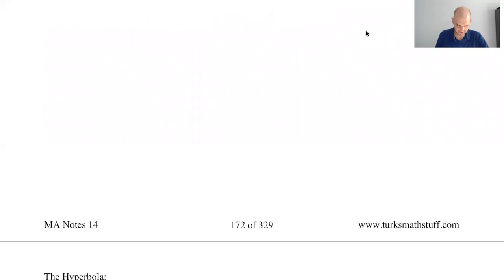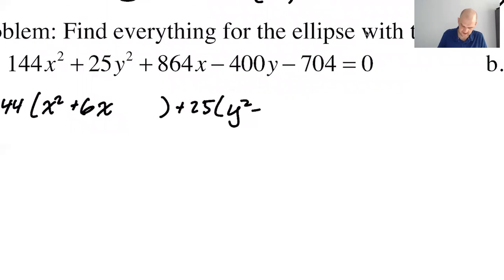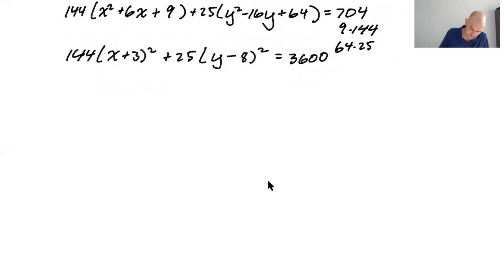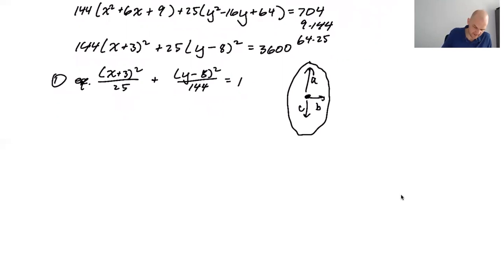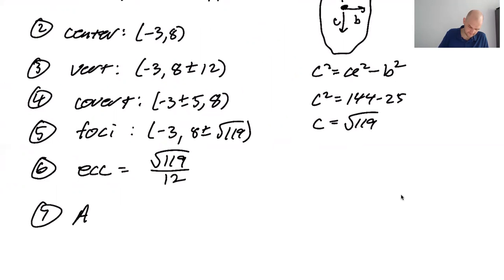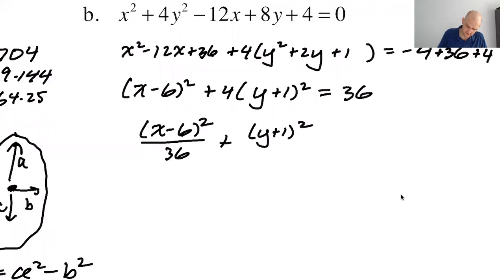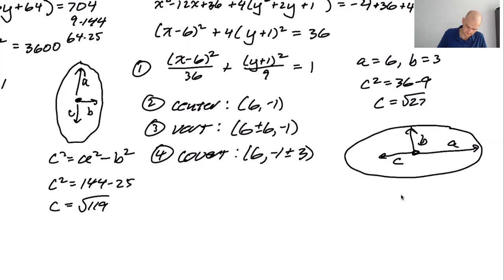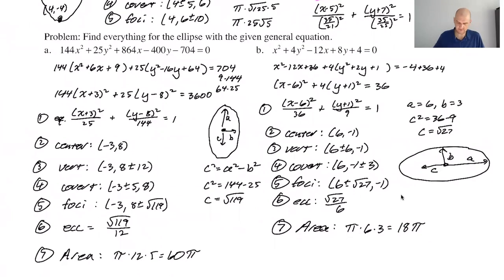Practice Ellipse Problems pg 172, pt 2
Topics: finding everything for an ellipse given general form; put in standard form; list the seven things